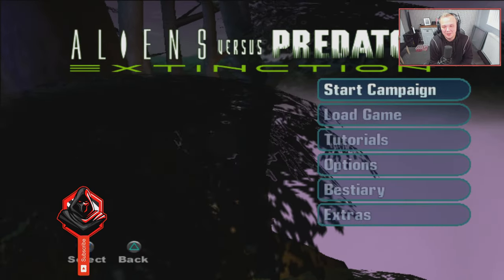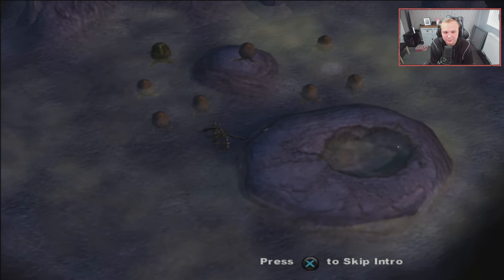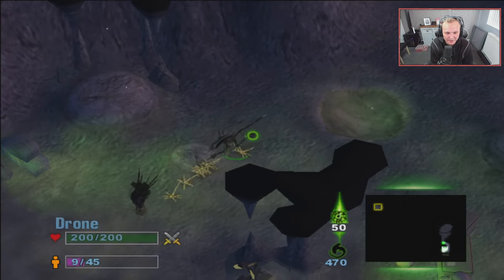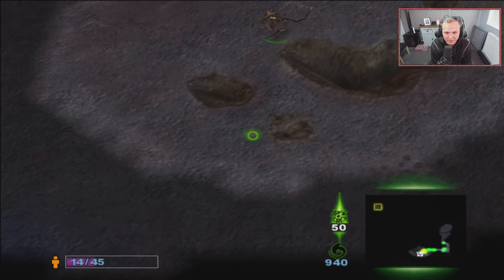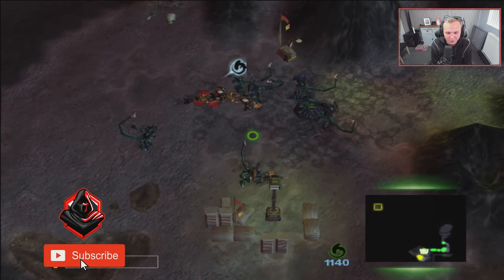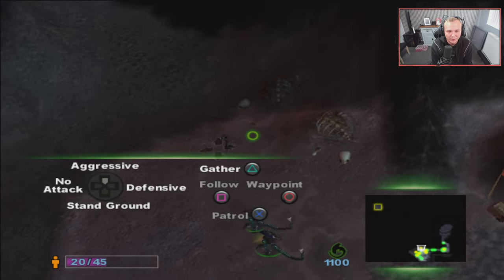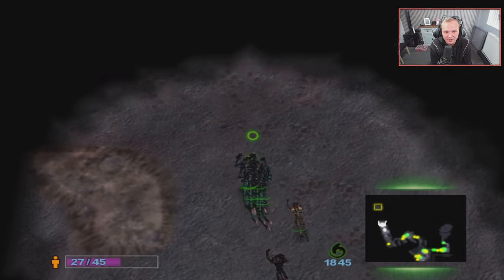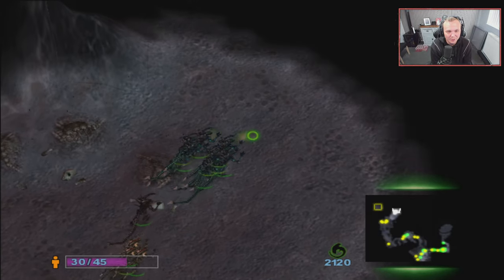Alien Vs Predator Extinction Episode 1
A new playthrough of Aliens Vs Predator Extinction!

One Of My Favourite games of all time without a doubt!

Alien Mission 1

👕MERCH!

Social media!

HEDGEHOGS FOR LIFE!

📷MY EQUIPMENT!
PC Monitor -- AOC 27inch 144hz x2
Gaming Monitor -- AOC 32inch 144hz 2k
Webcam -- Logitech Brio 4K Streaming Edition
Light's -- Elgato Key Light x2
Mic -- Rode NT-USB Microphone
Headset -- Astro A40
Mouse -- Razer Basilisk Ultimiate
Keyboard -- Razer Ornata Chroma Gaming Keyboard V2
Green Screen -- Homegear Portable Pull Up Green Screen
Capture Card -- Elgato 4K 60 Pro MK.2
Stream Deck 15Key
📷PC Specs!
MOBO -- MSI MAG B550 TOMAHAWK
CPU -- Ryzen 9 5900X
COOLER -- Corsair iCUE H100i PRO XT
Ram -- Corsair 4 x 16GB
GPU -- Gigabyte GeForce RTX 2070 Super
Storage -- 3TB Seagate Barracuda
PC CASE -- GameMax Predator Full-ATX PC Gaming Case

▬▬▬▬▬▬i▬▬▬▬▬ஜ۩۞۩ஜ▬▬▬▬▬▬▬▬▬▬▬▬▬
▬▬▬▬▬▬▬▬▬▬▬ஜ۩۞۩ஜ▬▬▬▬▬▬▬▬▬▬▬▬▬